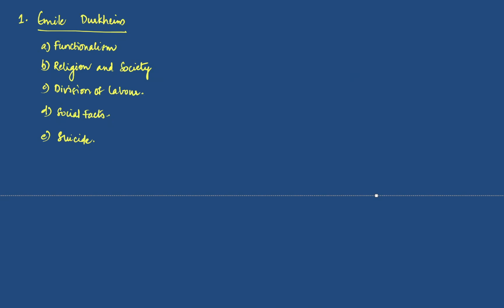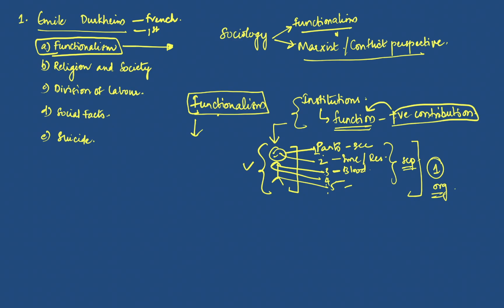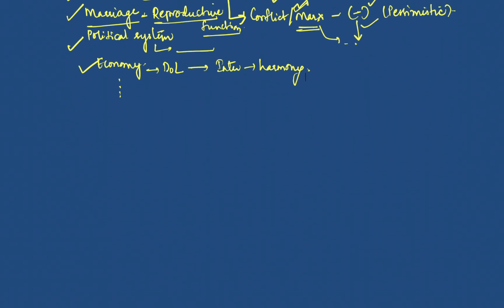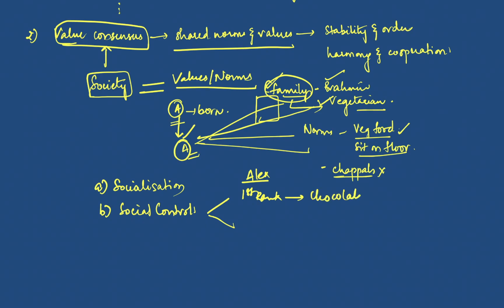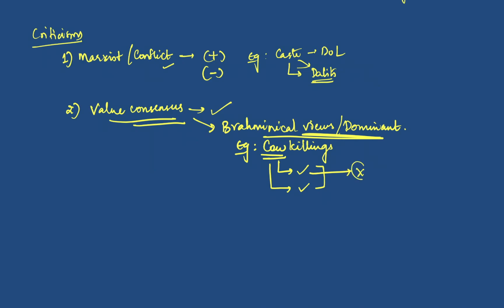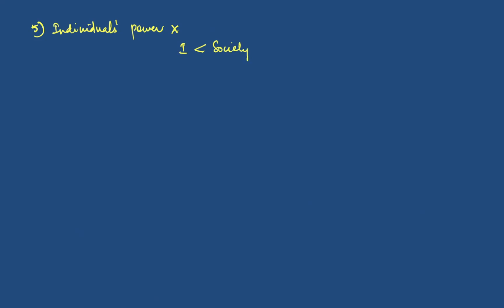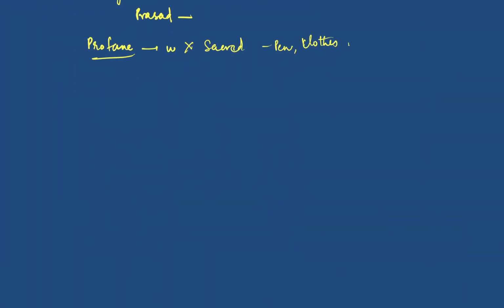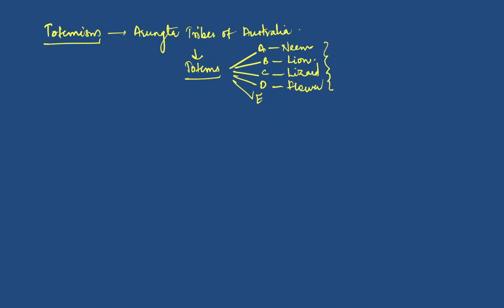UPSC Sociology FREE Lecture Series| Lecture 7 (1) | Emile Durkheim (Part 1)- Functionalism, Religion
Welcome all to the Free Sociology UPSC video Lecture Series of 2024.

This is the 7th video of the Free Sociology UPSC Video lecture Series initiative on Youtube.

It deals with the theories and studies of Emile Durkheim, covering the following:
a. Functionalism
b. Religion and Society

The next video will cover the Part 2 of this lecture consisting the following:
a. Division of Labour theory
b. Social facts
c. Suicide theory

Link to the playlist of Free Sociology UPSC video lecture series-